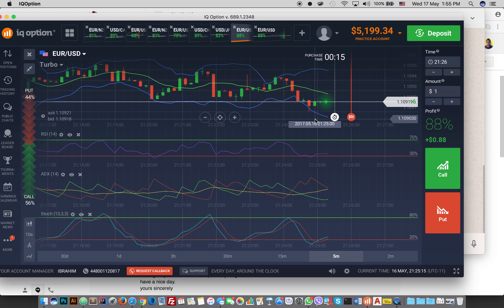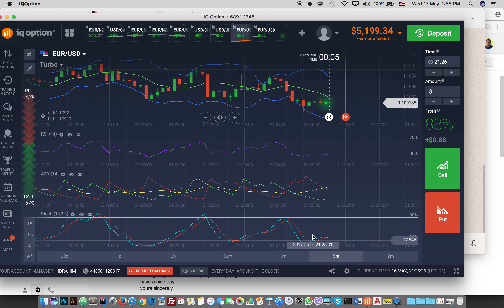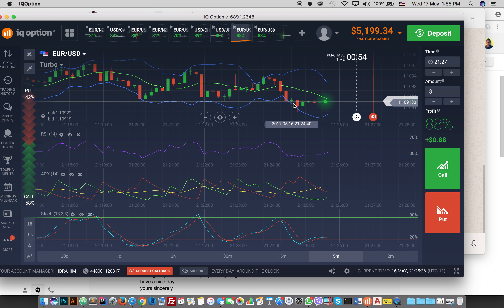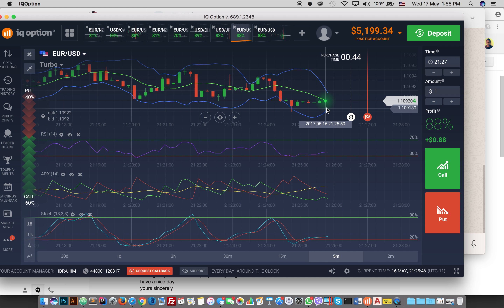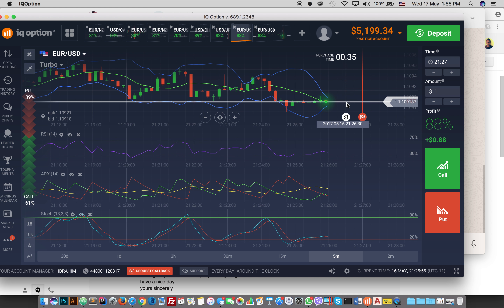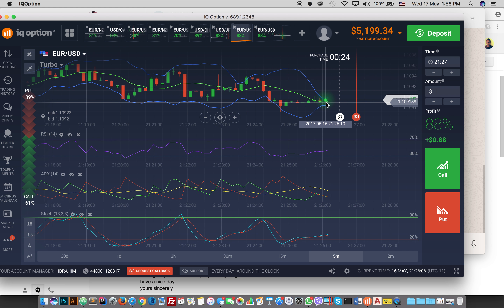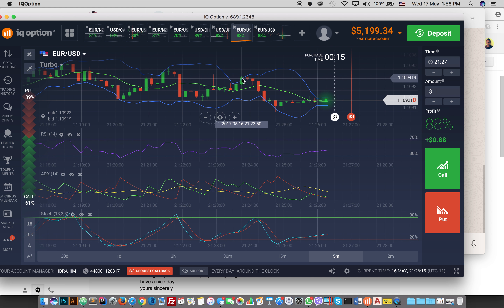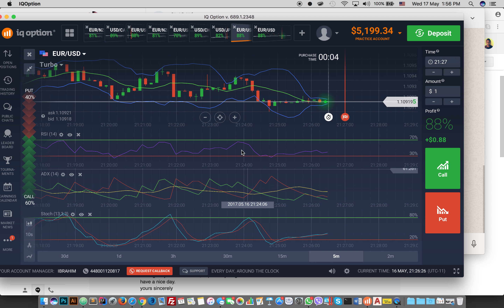Testing trading with very *^@$#^ IQ Option